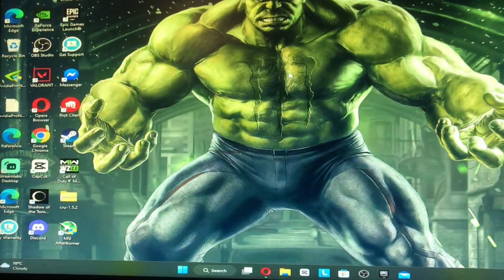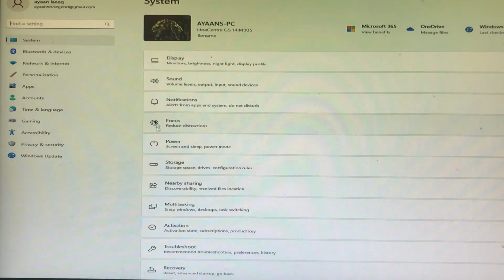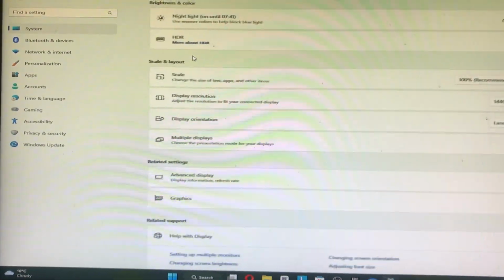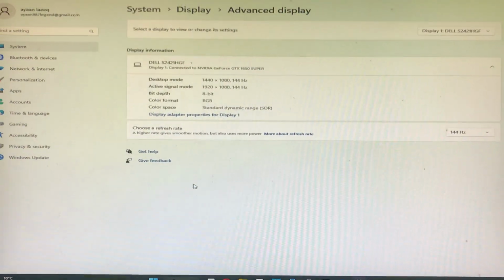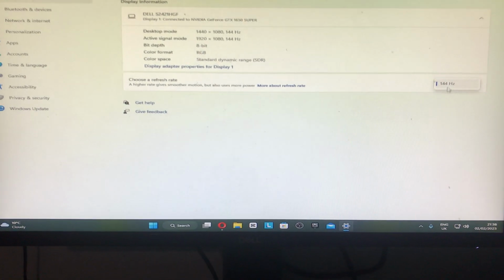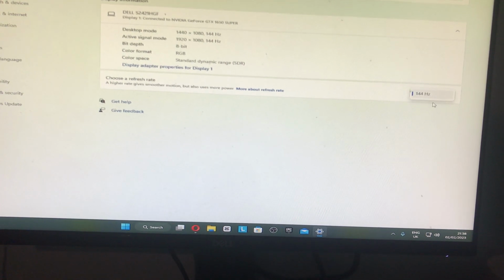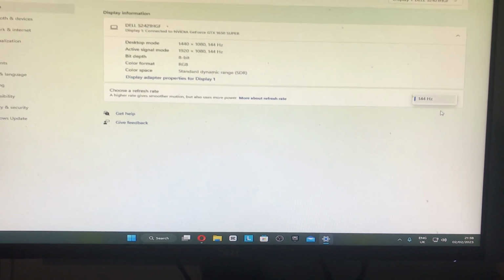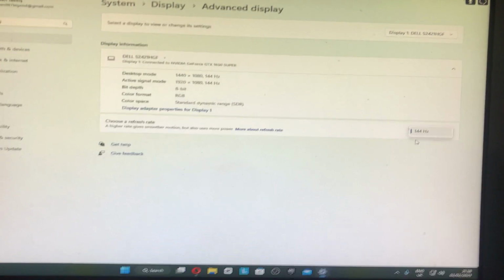HOW TO FIX GAMING MONITOR STUCK ON 60HZ!